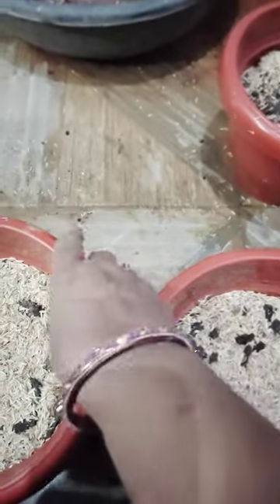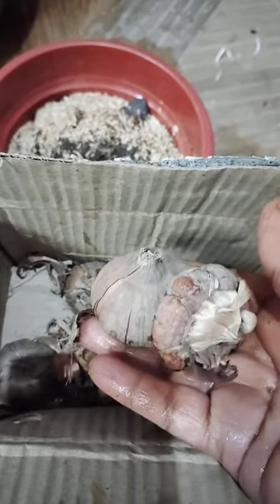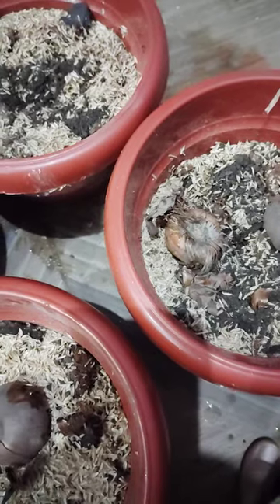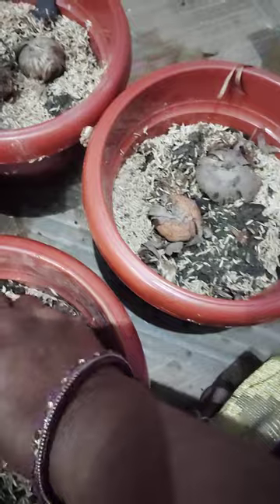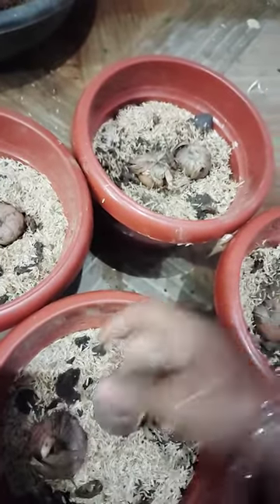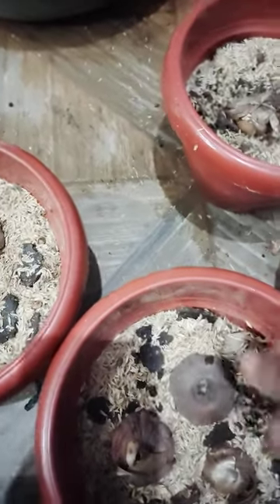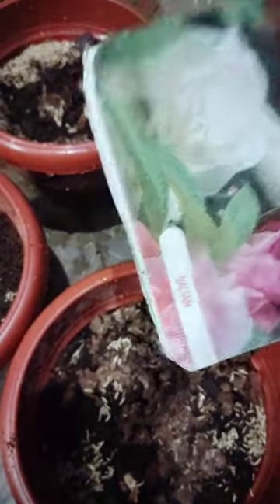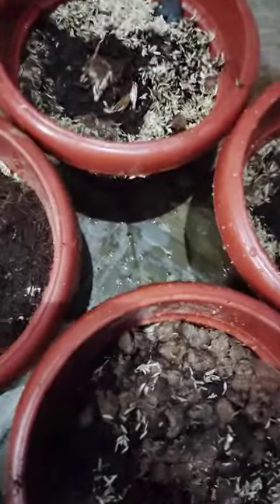Plants and its benefits